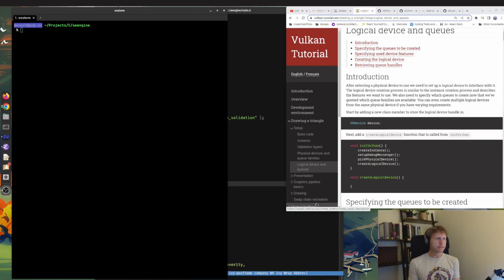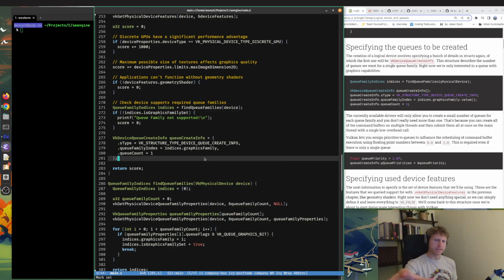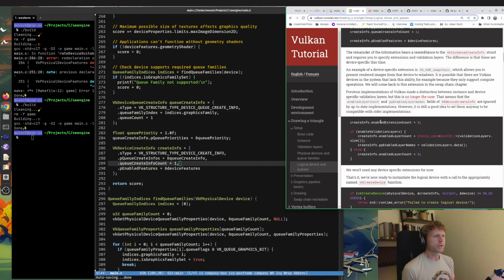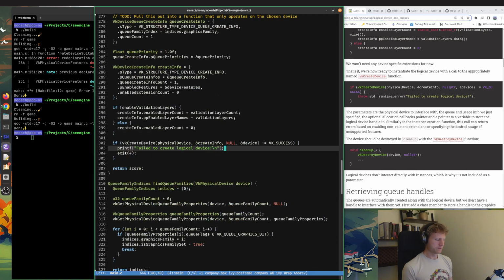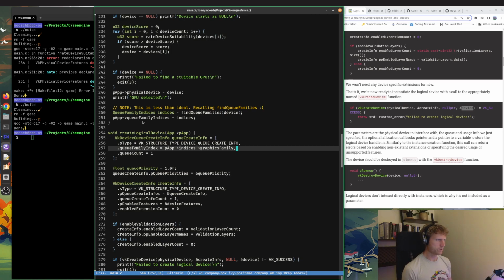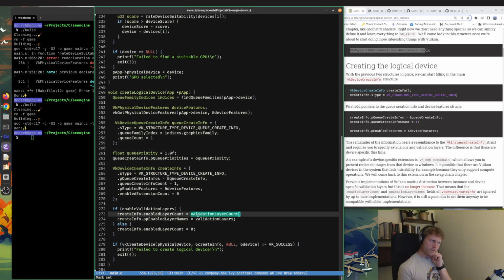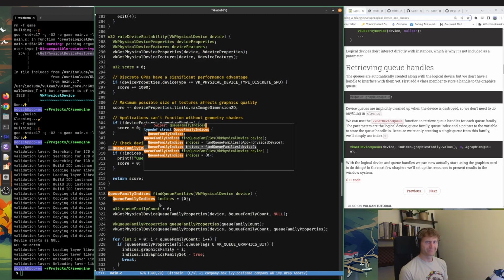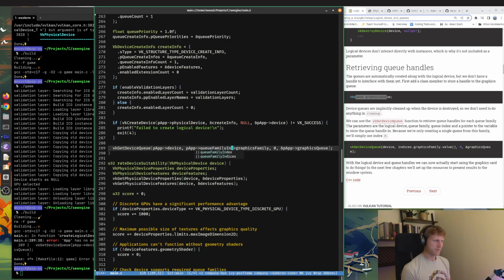008 - Create Logical Device and Device Queue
Creating a Logical Device and a device queue for sending graphics commands to. This queue will belong to the graphics Queue Family.

I spent a good 10 minutes trying to figure out how to reference something from another function, before finding that it was file scoped and available. *sigh*. Next time I should reread the code before starting.